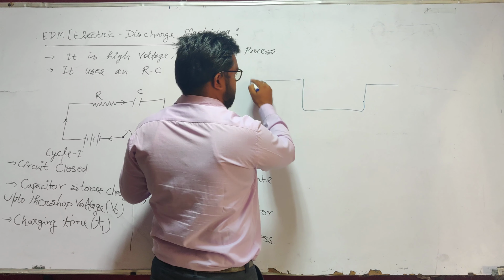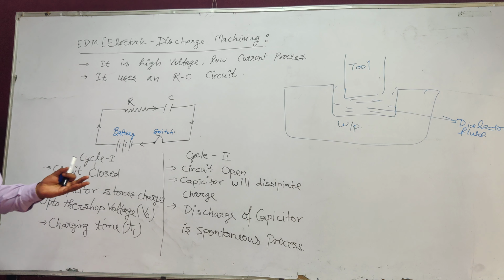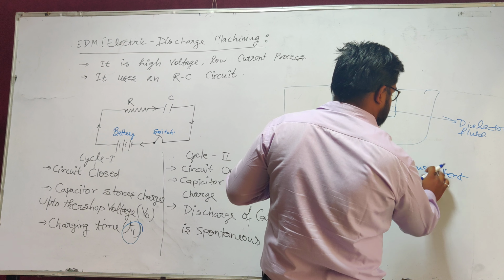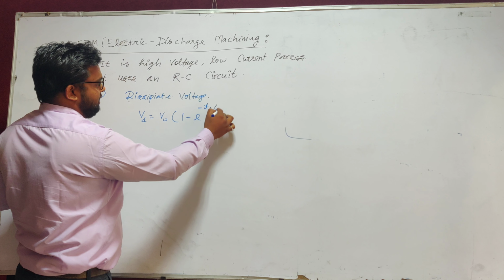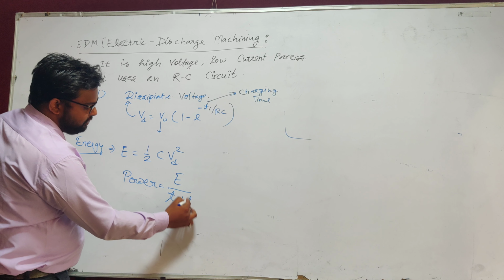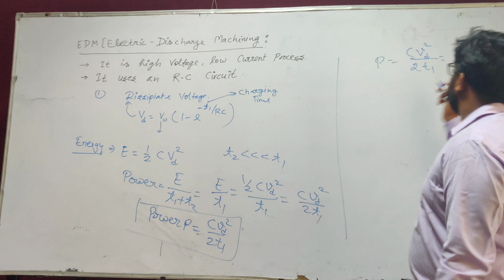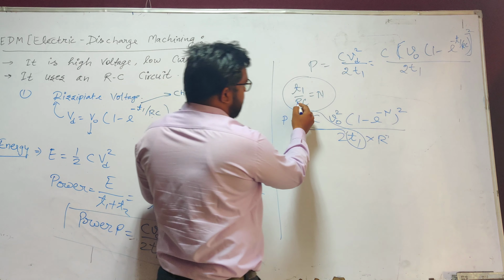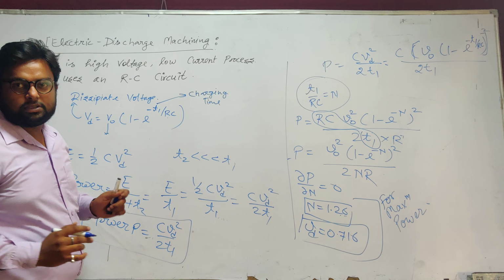Non Traditional Machining EDM